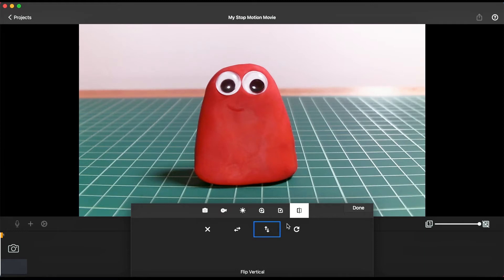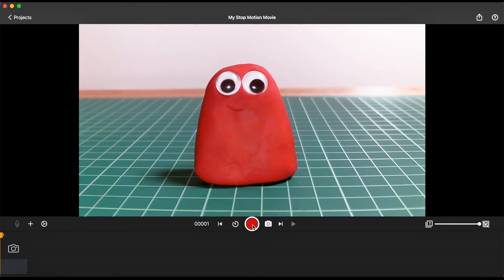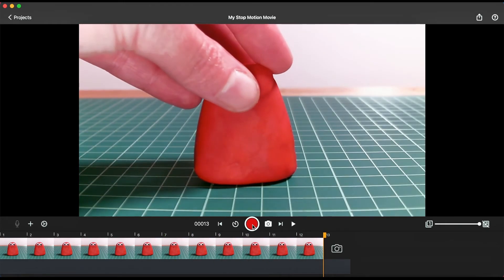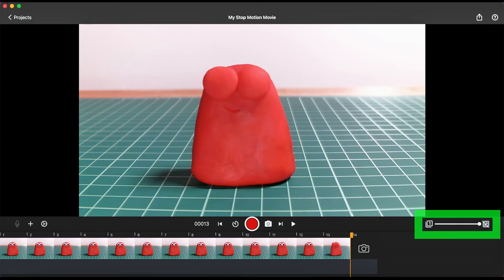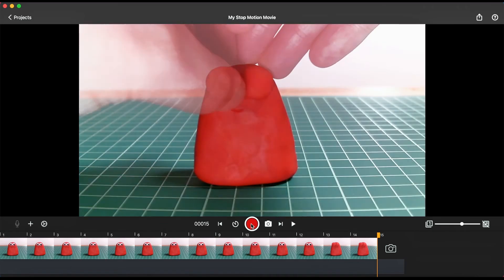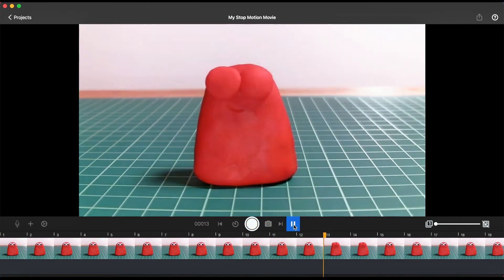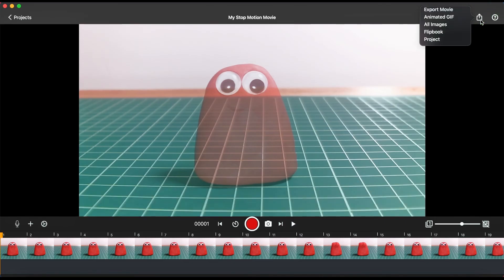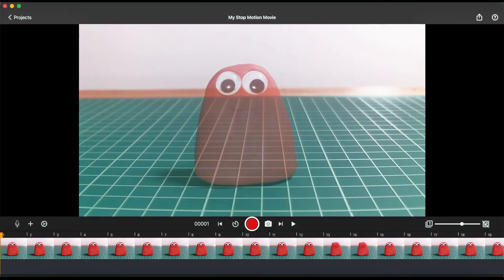Getting Started with Stop Motion Studio for HUE | Software Tutorial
Learn how to create and export a simple animation with Stop Motion Studio for HUE. What you'll learn:

• How to select your HUE camera as a capture source.
• Where to find camera settings.
• How to capture animation frames.
• How to export your finished movie.

Extra tip: To create a smooth animated sequence you should aim to capture around 12-15 frames for every second of animation.

The default frame rate in Stop Motion Studio is set to 15 frames per second but this can be easily changed to suit your experience level.

Check out our ‘frames per second’ tutorial to learn more and find the frame rate that is right for you